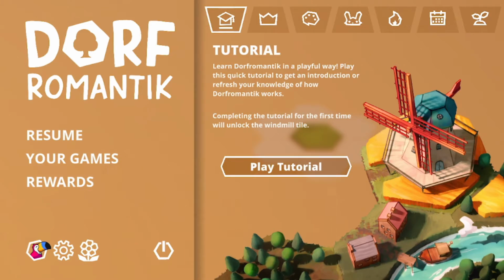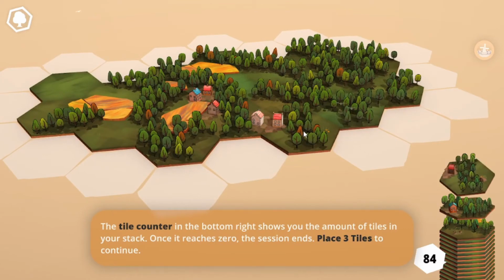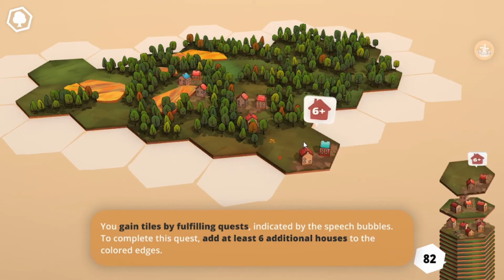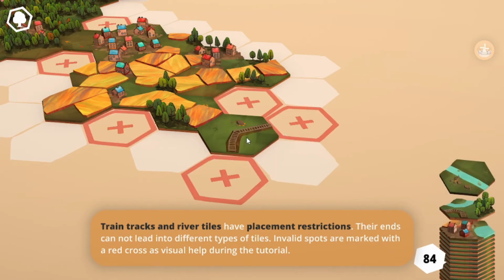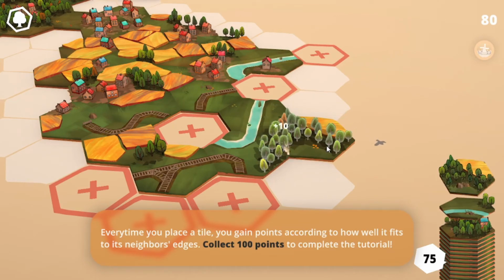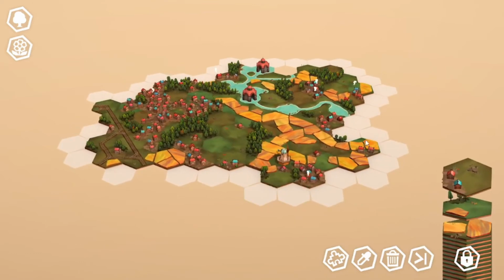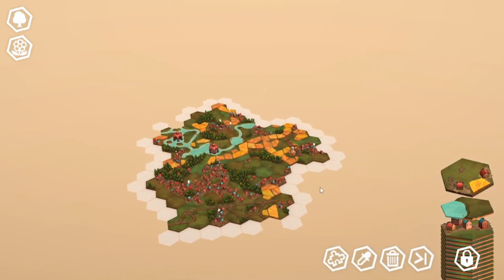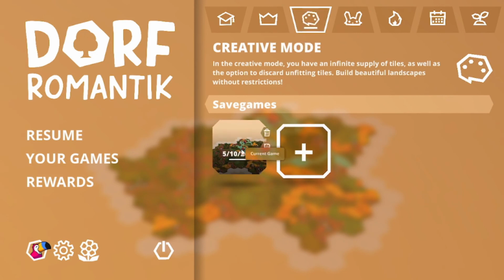Let's Play Dorfromantik! | My first impressions | Peaceful, Relaxing, Strategy, City Builder Game!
Dorfromantik is a peaceful building strategy and puzzle game where you create a beautiful and ever-growing village landscape by placing tiles. Explore a variety of colorful biomes, discover and unlock new tiles and complete quests to fill your world with life!